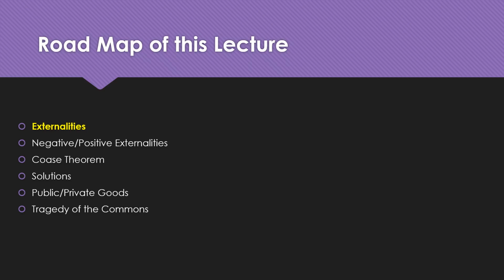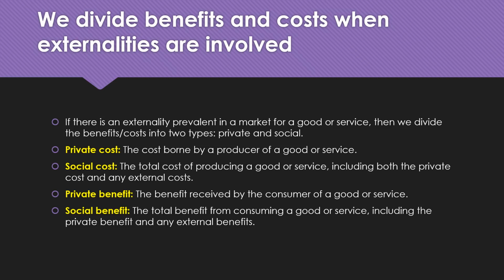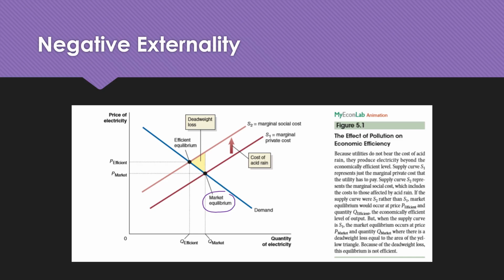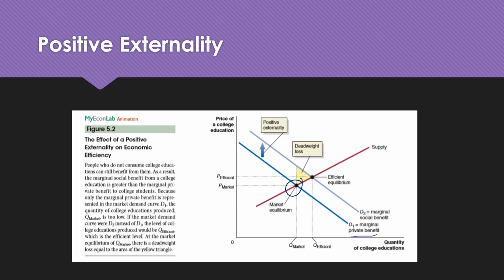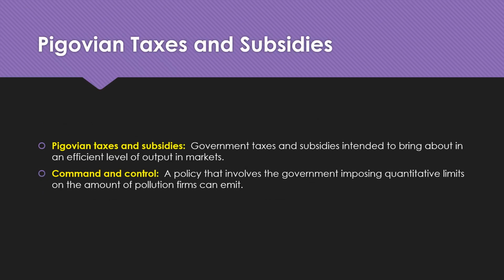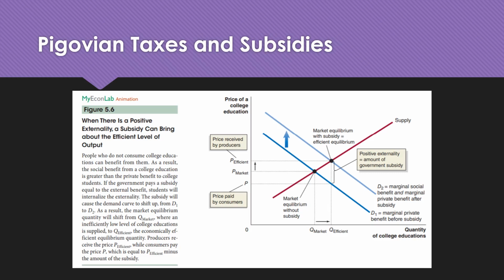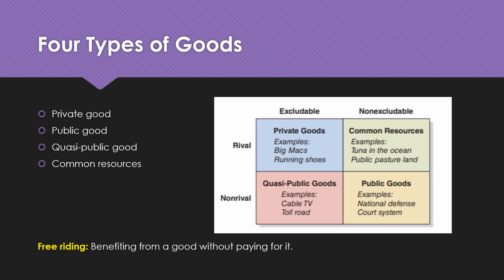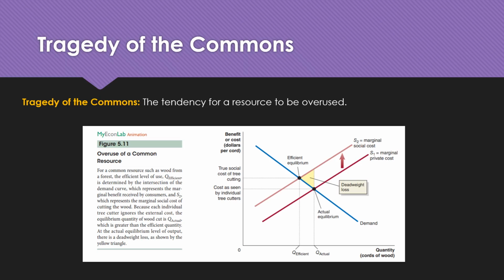Externalities Lecture | Principles of Microeconomics